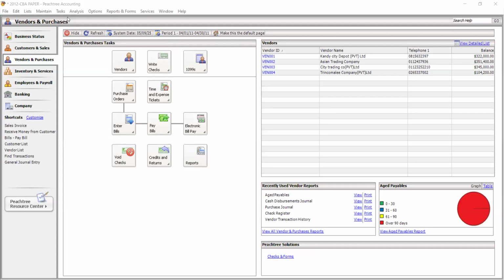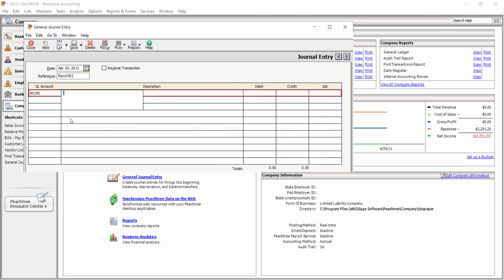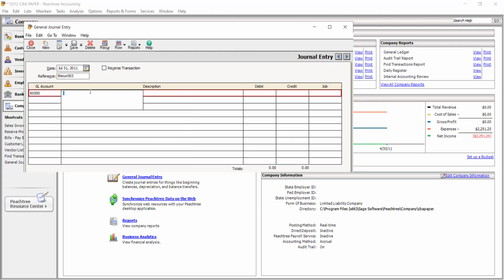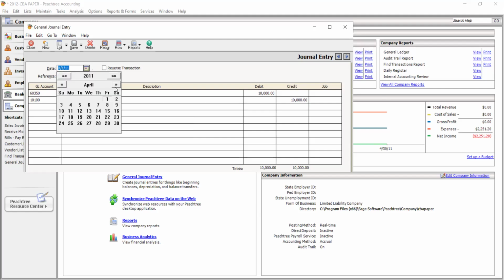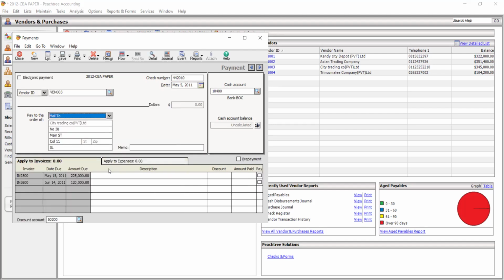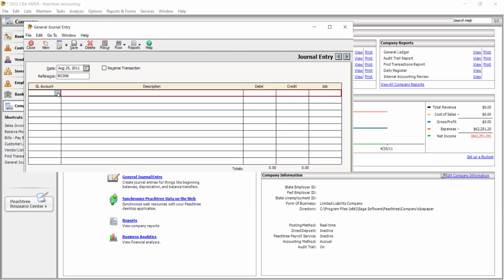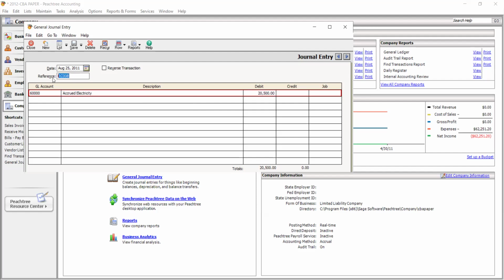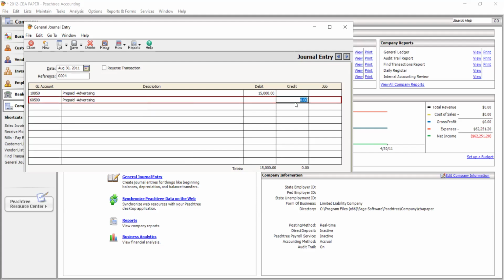2012-part 4 General ledger transections, other receipts and payments via general journal